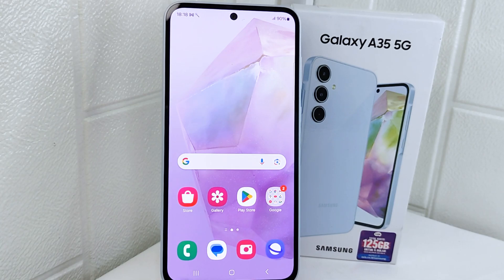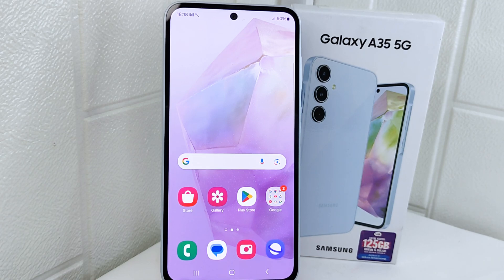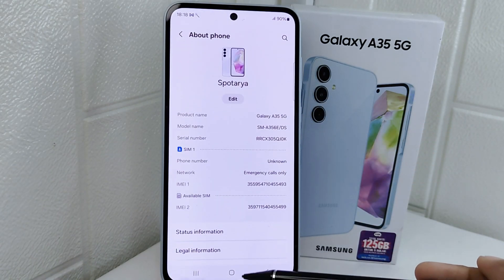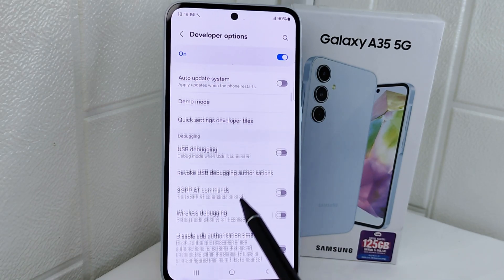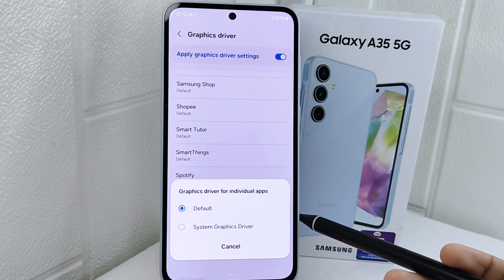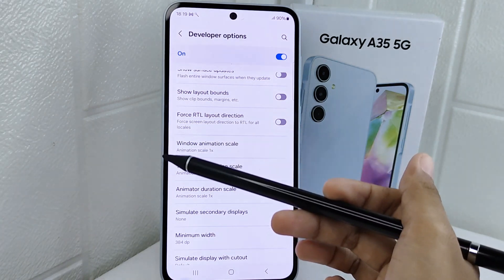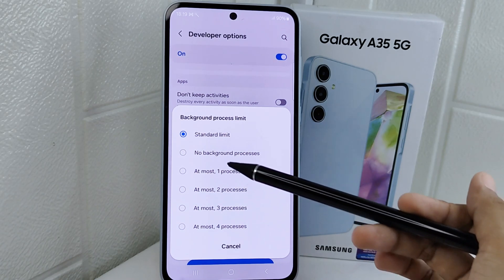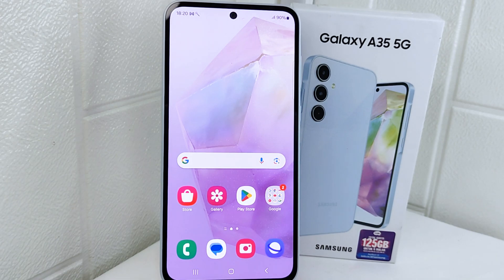Samsung A35 5G | How To Set Developer Options For Gaming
how to set developer options for gaming in samsung a35 5g.

This tutorial deals with search:

how to set developer options for gaming
how to set developer options for gaming in samsung
how to set developer options for gaming samsung a35 5g
set developer options for gaming
samsung galaxy a35 5g
samsung a35 5g developer options.